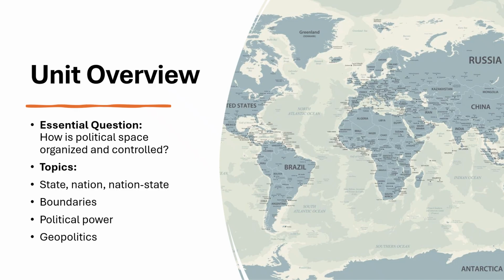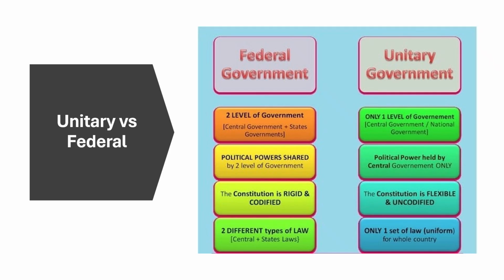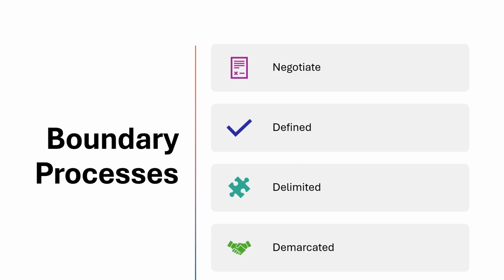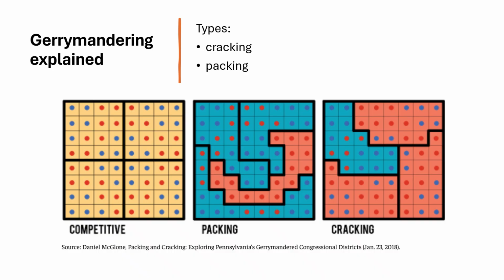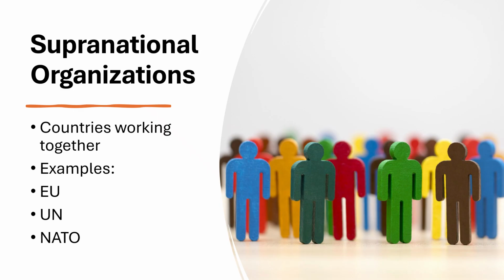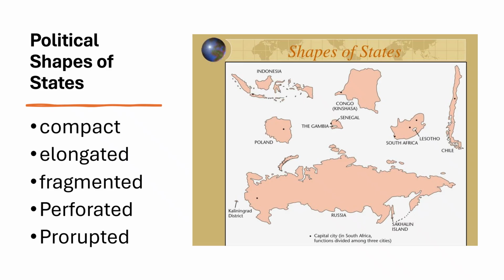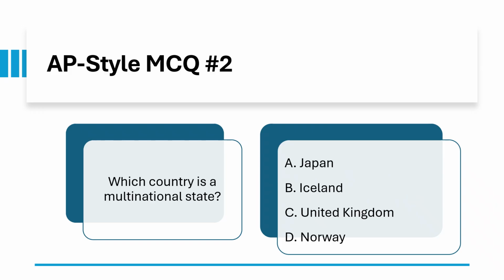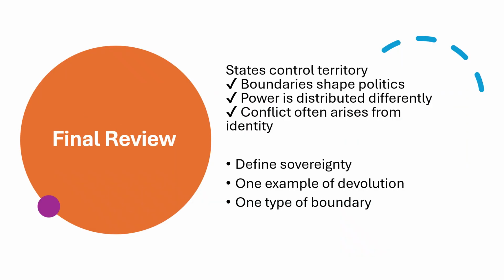AP Human Geography Unit4 Review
Review of Unit 4 Political Processes in AP Human Geography